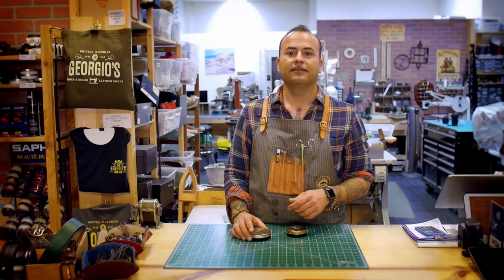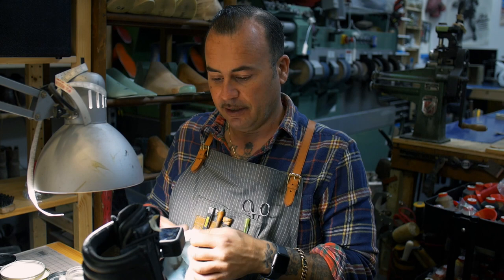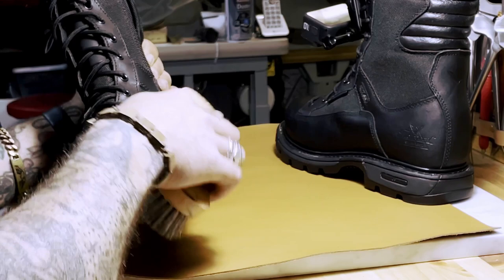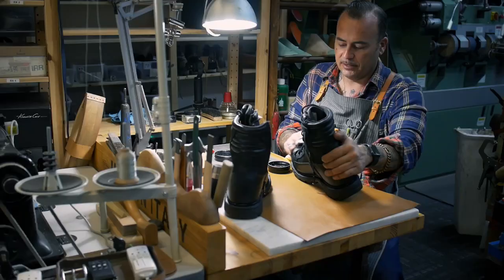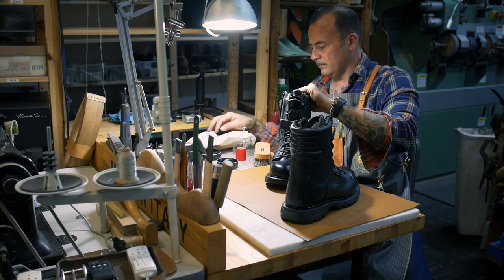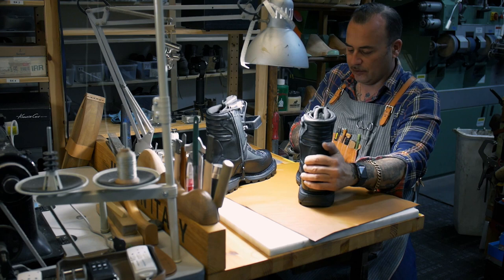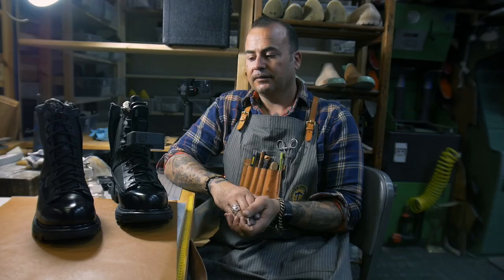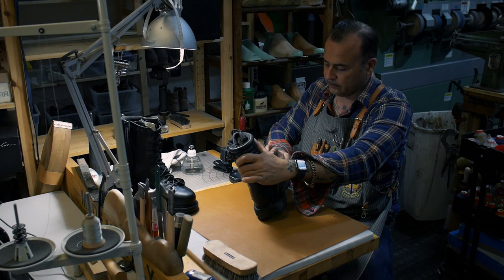SPIT SHINE TUTORIAL | what's the difference | MIRROR GLOSS vs AMIRAL GLOSS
In this video we will go over the difference between the Saphir Medaille D'or Mirror Gloss and the Spahir Beute du Cuir Amiral Gloss.
Plus we will go through the process of how we get our spit shines.

Products used in this video:
Saphir Renovateur:

Saphir Médaille d'or:
Cream Polish

Shine brushes, Japanese water dispensers and Shine matts

I own the rights to all Arsen Roulette songs.